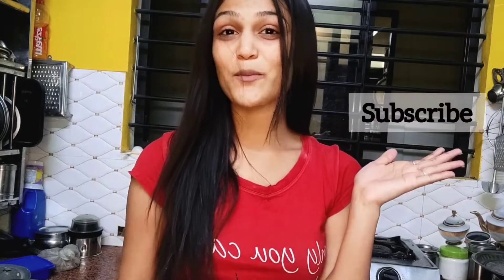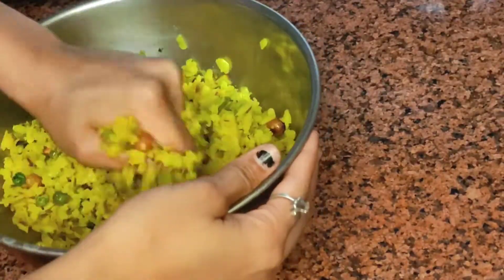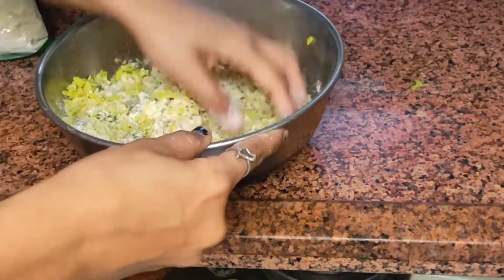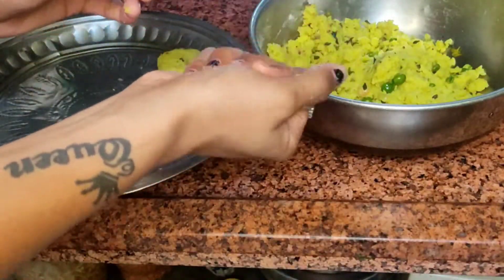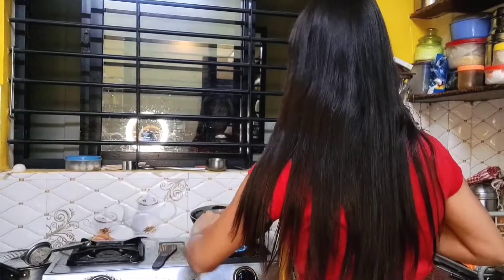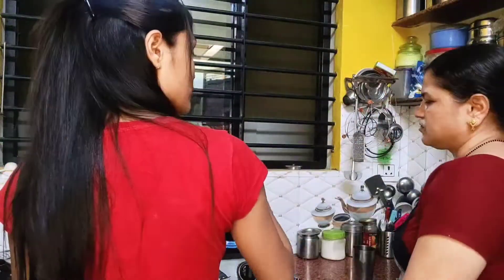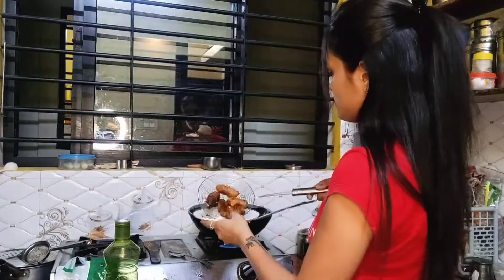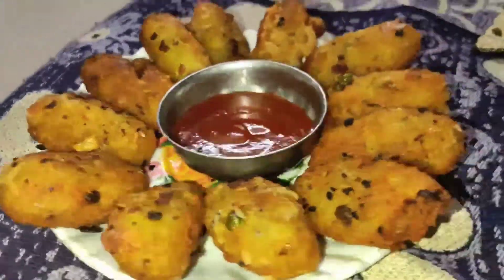बचे हुए पोहे से बनाए पोहा कटलेट | Poha cutlet | 𝙚𝙖𝙨𝙮 𝙬𝙖𝙮 𝙩𝙤 𝙢𝙖𝙠𝙚 𝙥𝙤𝙝𝙖 𝙘𝙪𝙩𝙡𝙚𝙩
bhot he Aasan Tarike Se  बचे हुए पोहे से बनाए पोहा कटलेट 🙂
Aap Bhi Try Jarur Kare ✌🏻